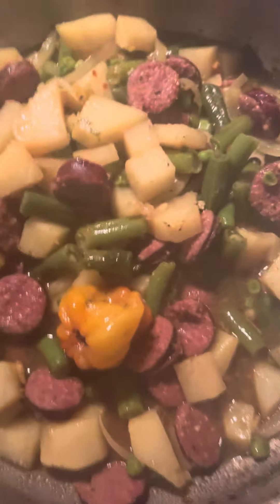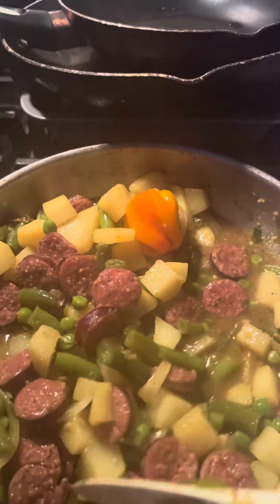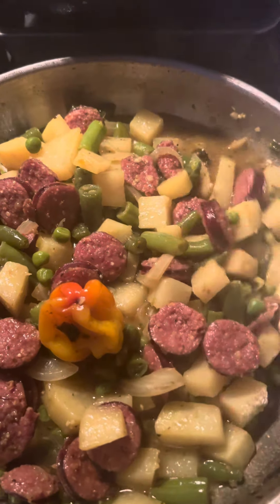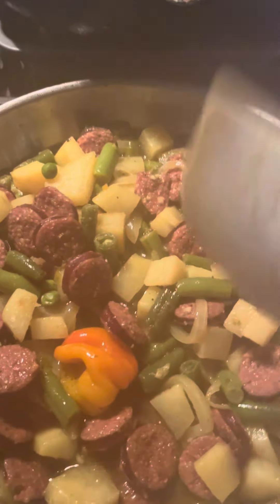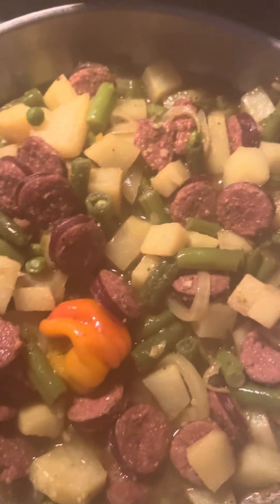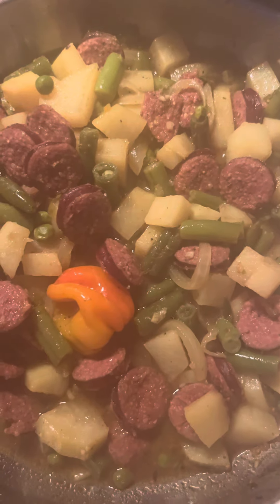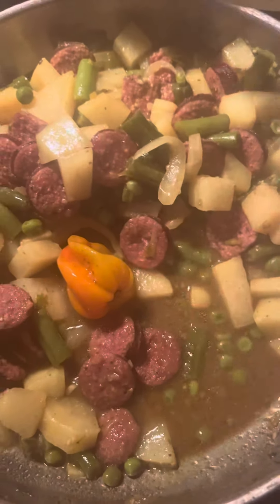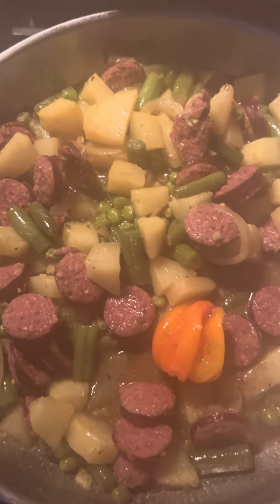Sausage & Potatoes with Vegetables for Dinner!